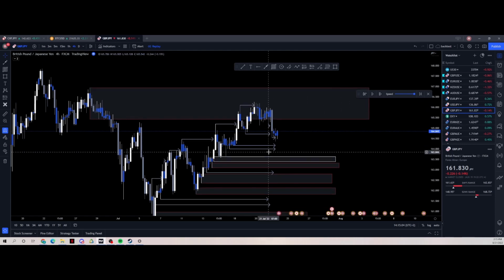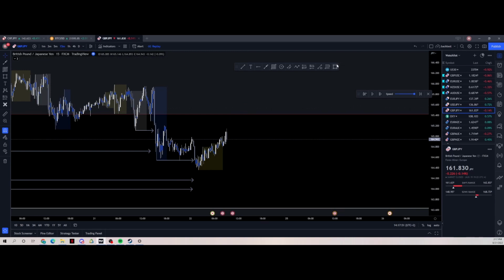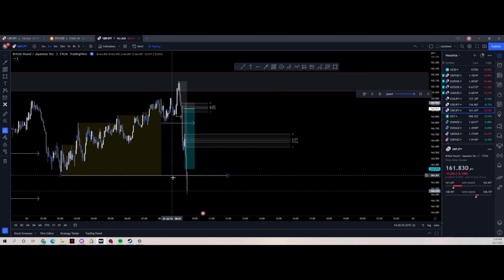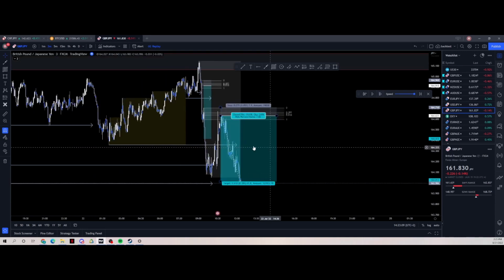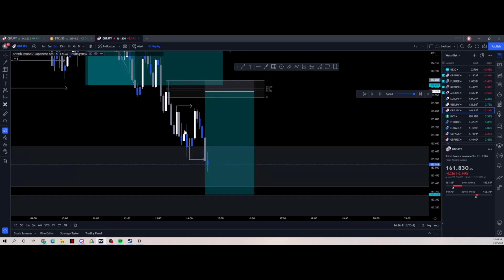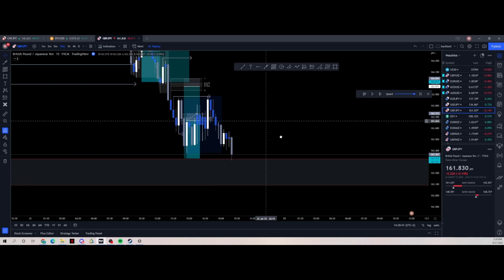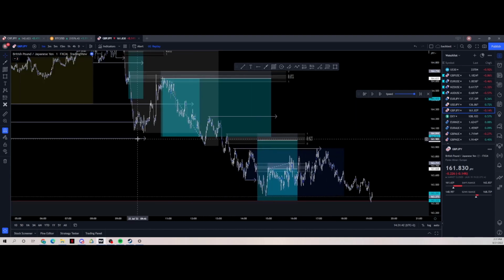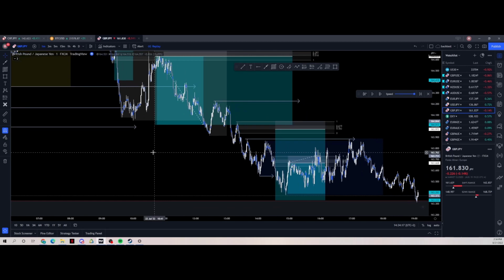Backtesting #1 (GBPJPY 7.8RR)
Quick follow up on my last video of me backtesting it on GBPJPY this time. Last time we did not really backtest it since we saw what happend in the market, but this time I wanted to show you guys it a little bit better.